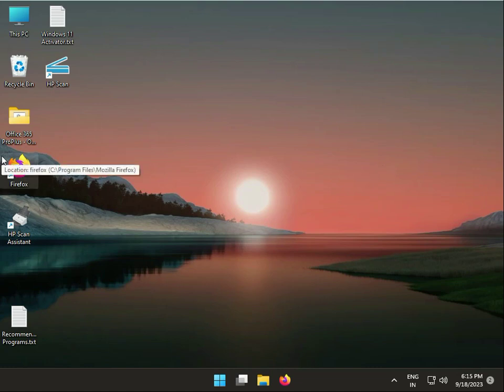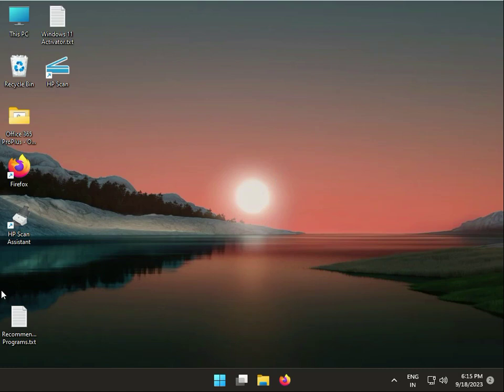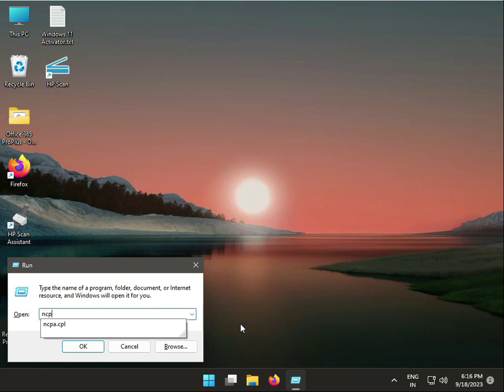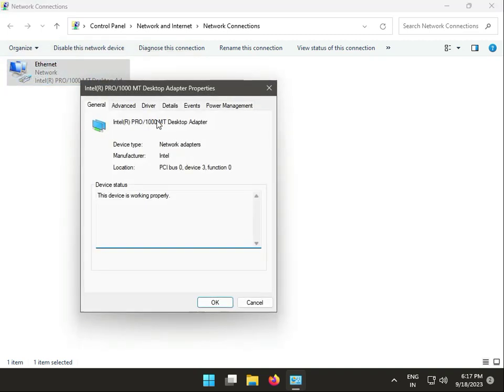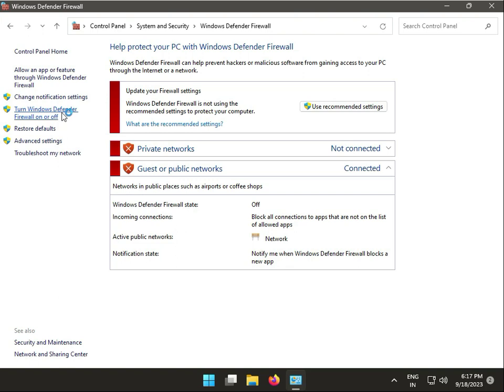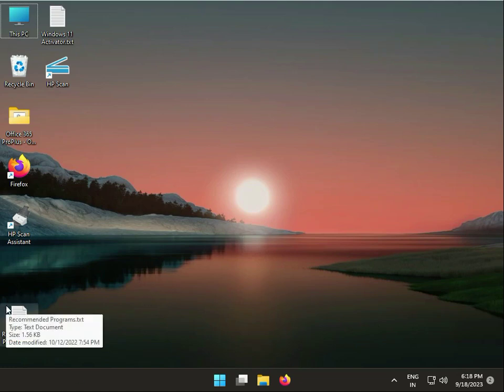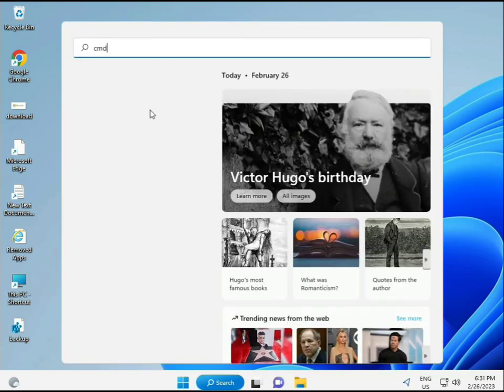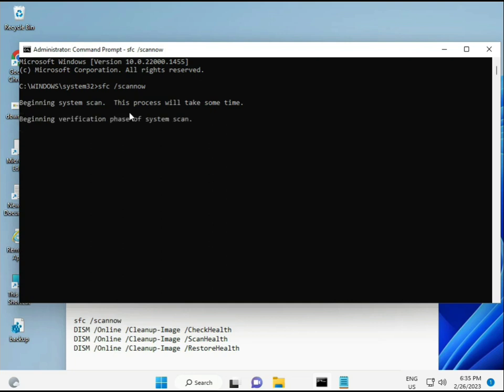How to fix Connection to the remote computer could not be established windows 10 or 11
sfc /scannow